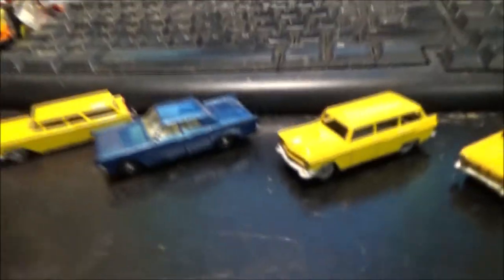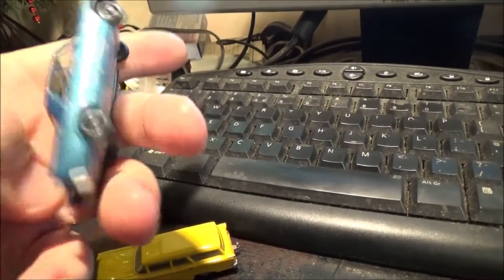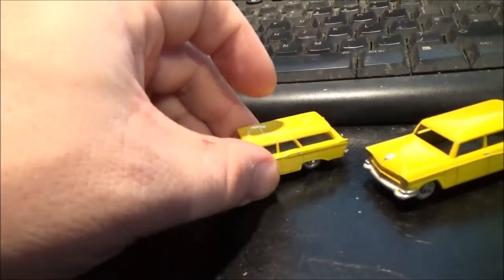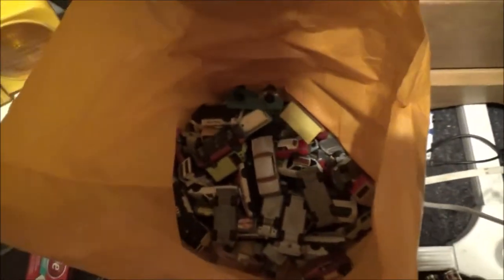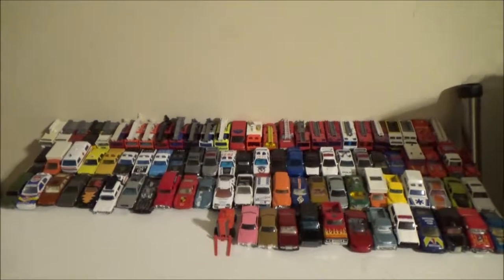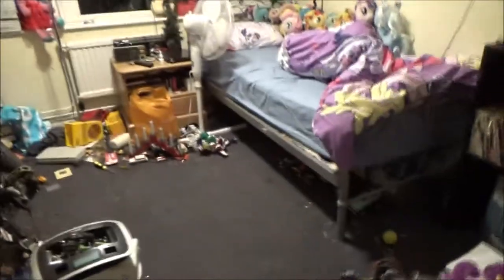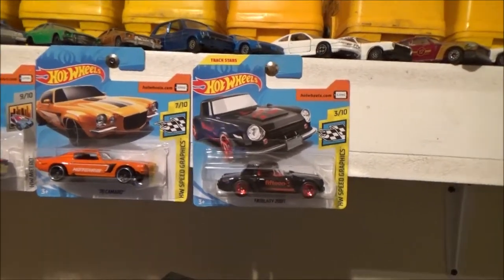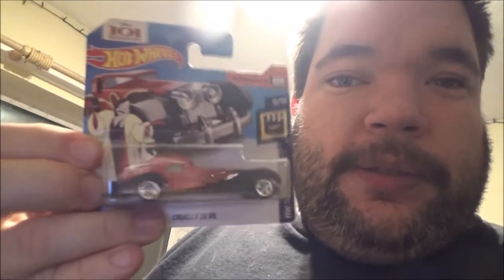Matchbox Cars. (Restored/To Be Restored)